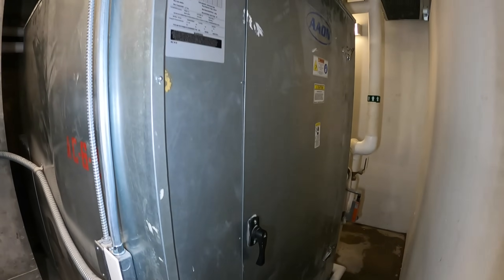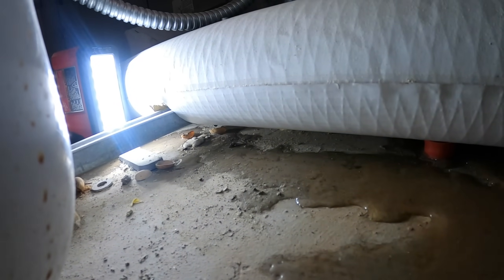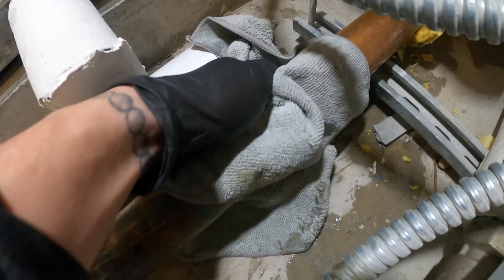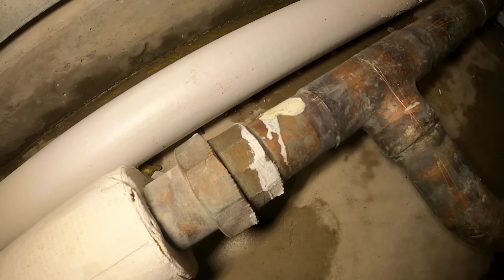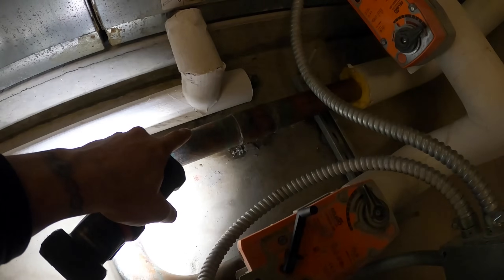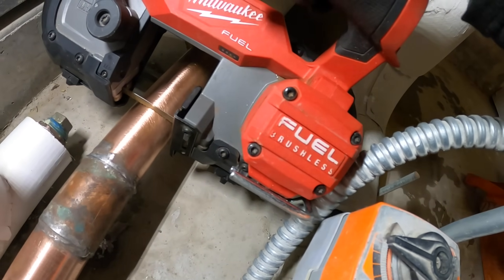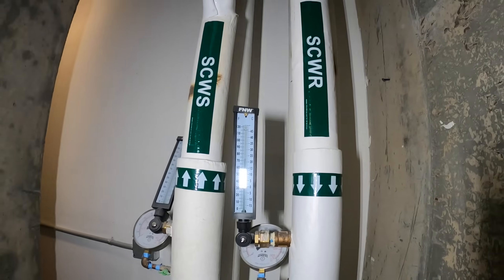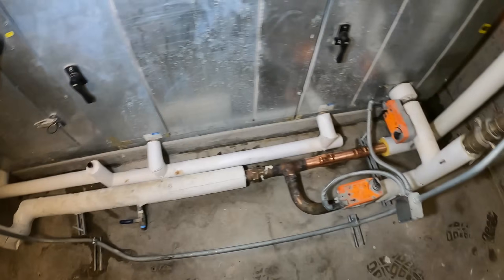HVAC: AAON Water Source Heat Pump LEAKING WATER (AAON Heat Pump Troubleshooting/Water Leak Repair)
HVAC: AAON Water Source Heat Pump LEAKING WATER (AAON Heat Pump Troubleshooting/Water Leak Repair) HVAC: AAON Water Source Heat Pump Leaking Water (AAON Air Conditioner Troubleshooting/Leak Repair / HVAC: AAON Commercial Water Source Heat Pump Not Cooling (AAON Split System WSHP Troubleshooting) AAON Water-source and geothermal heat pump vertical self contained unit / AAON Geothermal / AAON Heat Pump Troubleshooting / AAON Heat Pump Not Cooling / AAON Heat Pump Not Heating / AAON Troubleshooting / AAON HVAC / HVAC Troubleshooting / HVAC Repair / HVAC Not Cooling / HVAC Not Heating / AAON SB Series Heat Pump / AAON SA Series Heat Pump / AAON Vertical Self Contained Units /

When used to cool a building, a heat pump works like an air conditioner by transferring heat from inside the building to the outdoors. When used to heat a building, the heat pump operates in reverse: heat is transferred into the building from the outdoors. Common heat pump types are air source heat pumps, ground source heat pumps, water source heat pumps and exhaust air heat pumps. Heat pumps are also often used in district heating systems.

The water source heat pump replaces the outdoor fan and coil with a heat exchanger. For this system to work the building provides a loop of water. This water loop includes a cooling tower and a boiler to maintain the water entering and leaving the unit for optimal performance.